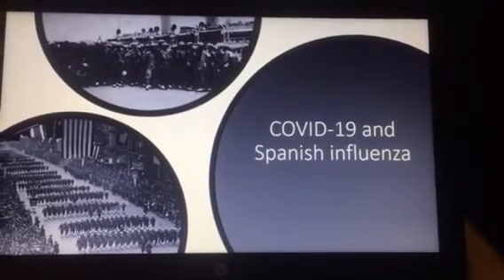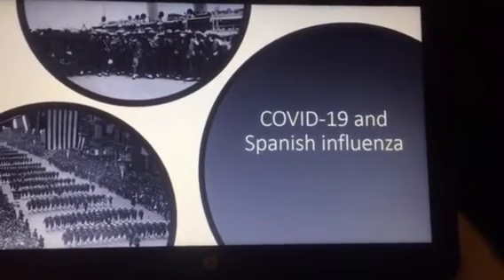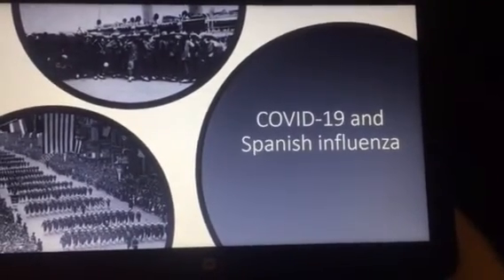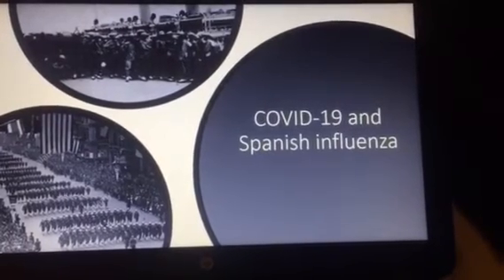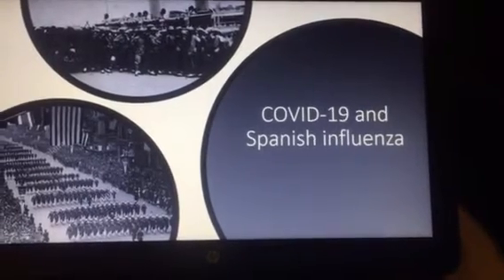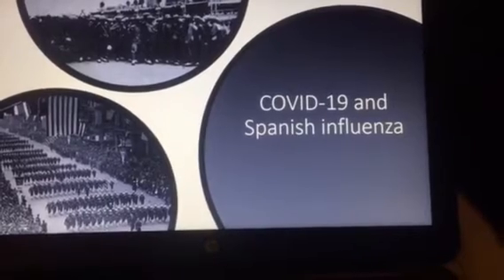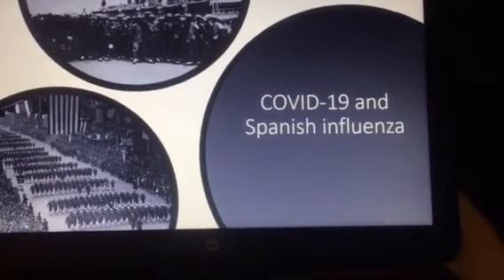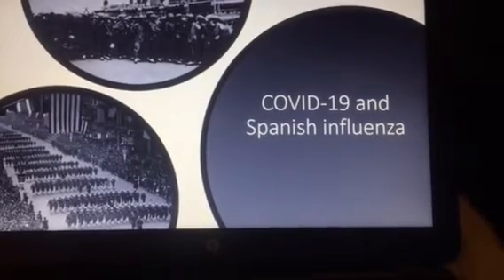A comparison between COVID-19 and the 1918 Spanish influenza pandemic